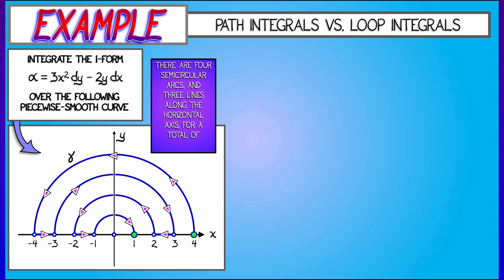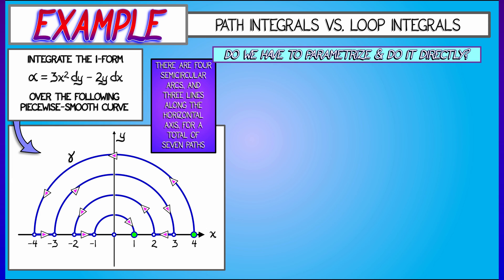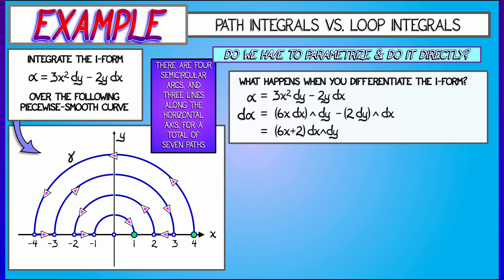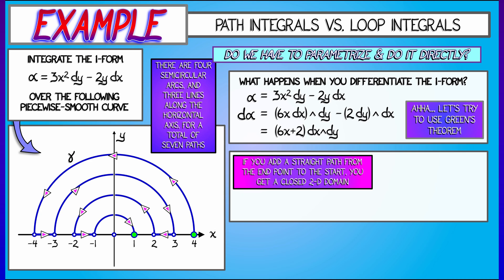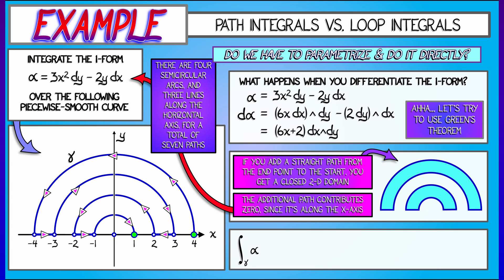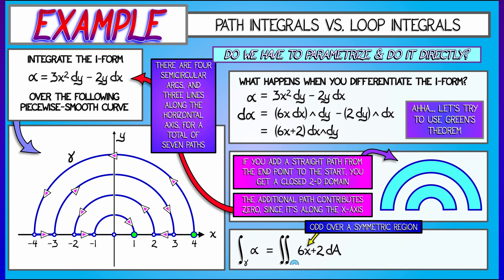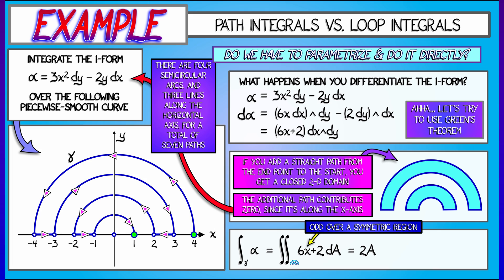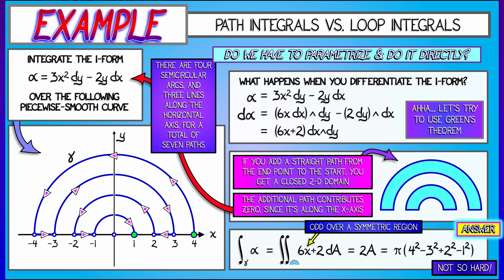CalcBLUE 4 : Ch. 12.4 : Sneaky Example - Green's Theorem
Let's look at an example in the plane that does not *seem* to permit Green's Theorem, but for which the theorem is really useful.